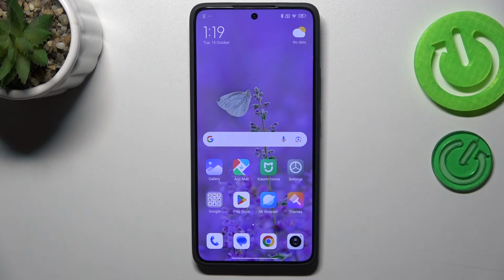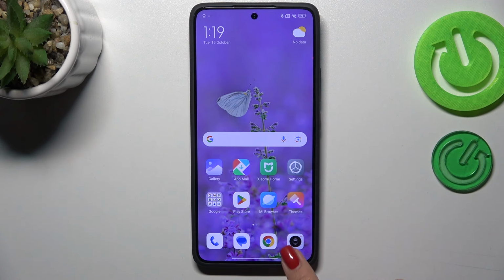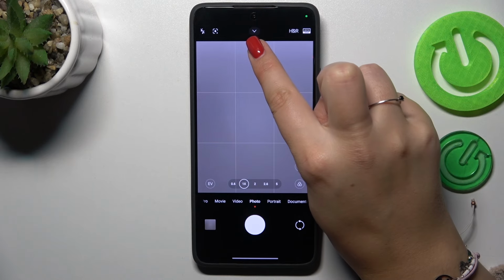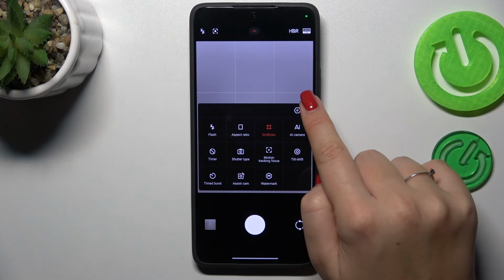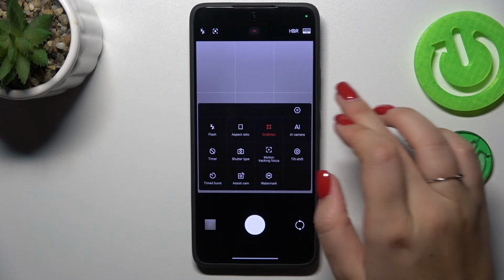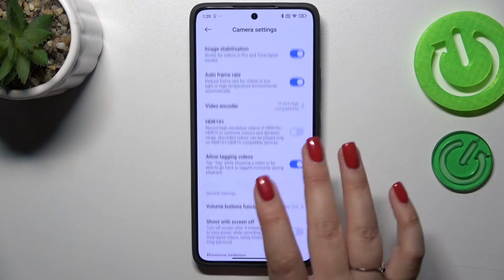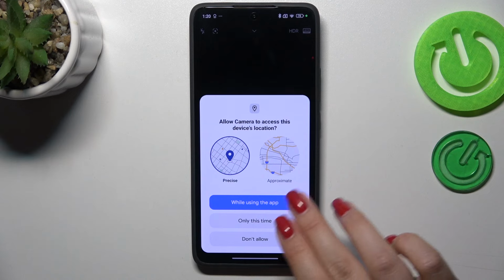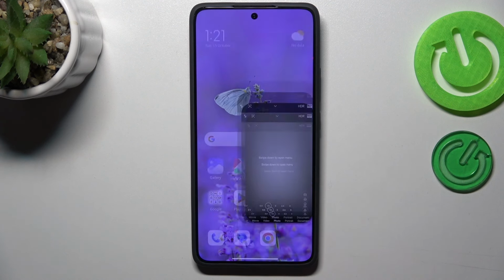How to Restore Camera Defaults on XIAOMI 14T Pro – Camera Settings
Looking to return your XIAOMI 14T Pro camera to its default settings? In this video, we'll demonstrate how to reset your camera preferences to guarantee your photos and videos achieve optimal quality. Follow our easy step-by-step guide to effortlessly restore any personalized settings, helping you resolve common camera issues and enhance your photography experience.

How to restore the Camera Defaults on XIAOMI 14T Pro? How to fix the Camera on XIAOMI 14T Pro? How to restore Manufacturer Settings on XIAOMI 14T Pro? How to reset Camera Settings on XIAOMI 14T Pro?